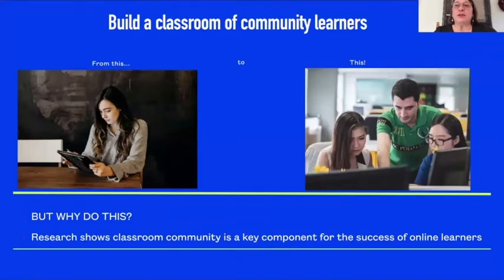Virtual Teaching Tips | ReelDx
Explore our video series of helpful tips and tricks for online teaching from real healthcare educators

ReelDx enhances student learning and medical decision-making by providing a robust library of real patient video cases that can be integrated into any instructional setting.